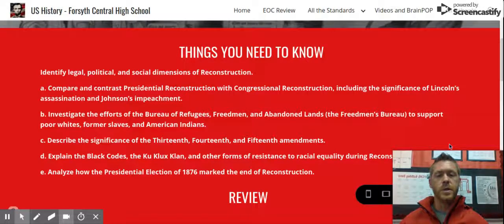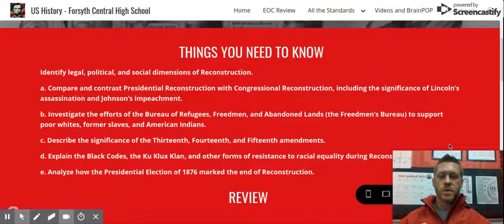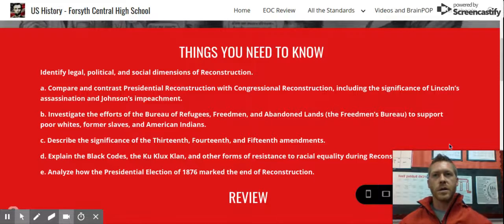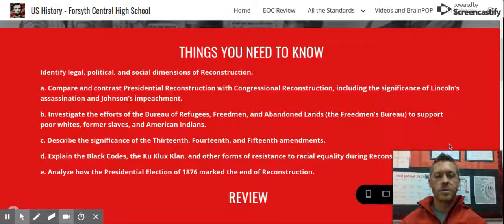SSUSH10 -Reconstruction - US History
Reconstruction
SSUSH10 Identify legal, political, and social dimensions of Reconstruction.